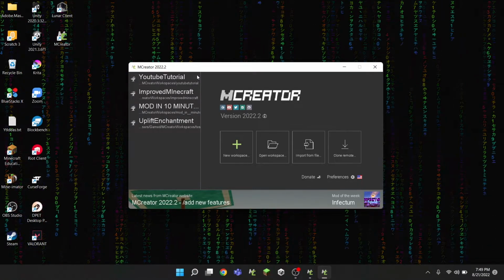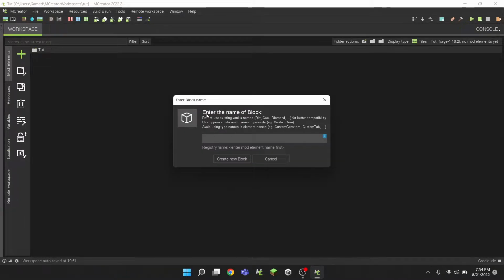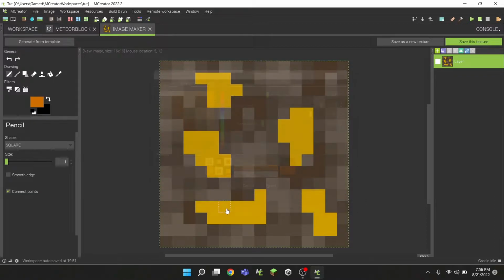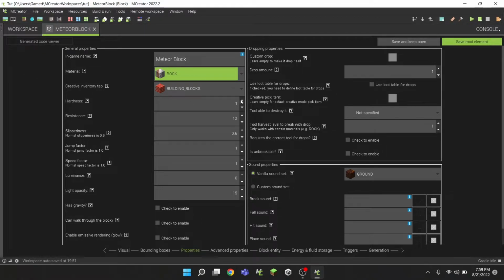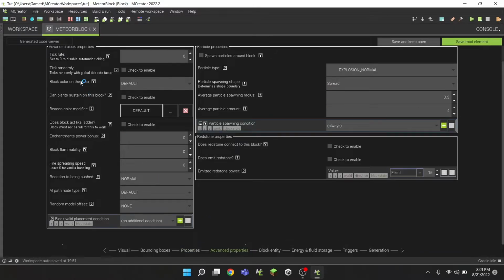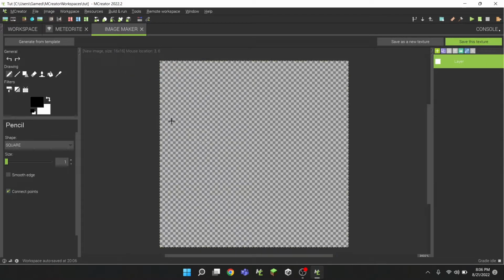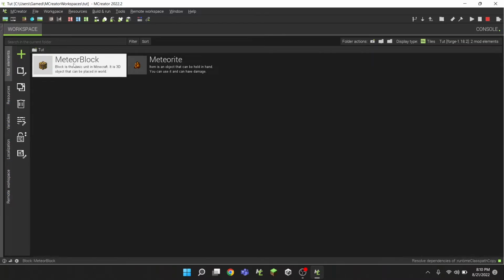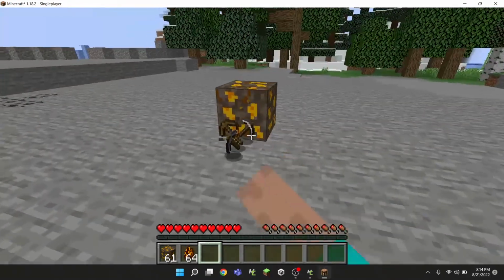How to make a Minecraft Mod WITHOUT CODING | Blocks & Items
Sorry I haven't uploaded in a while! But I am back with a banger video on how to make a Minecraft mod. Enjoy!!